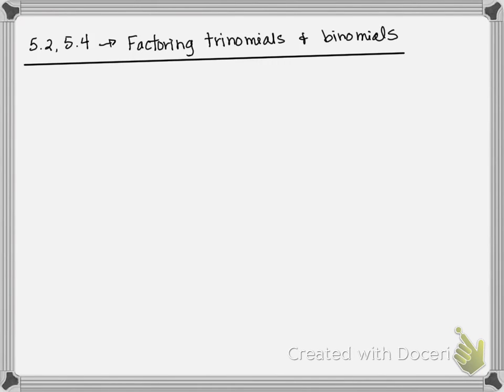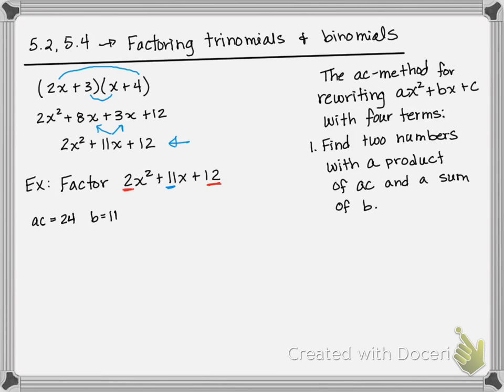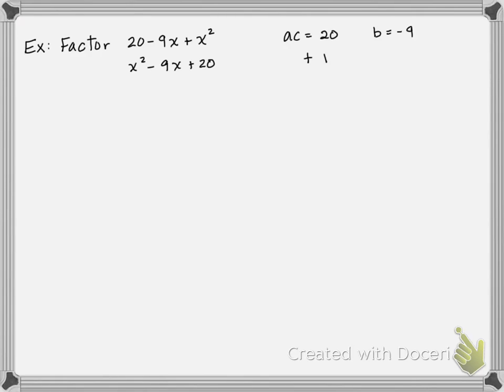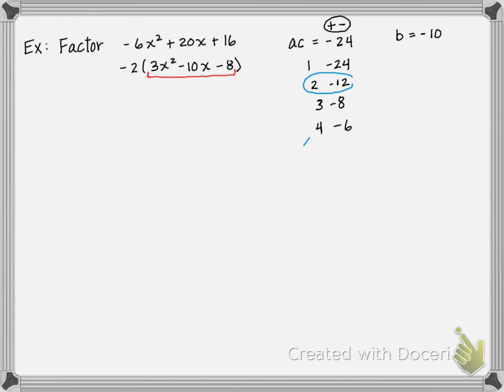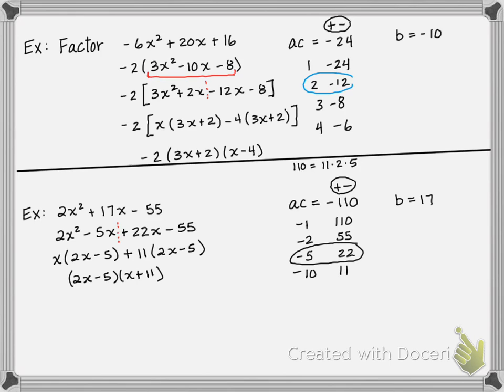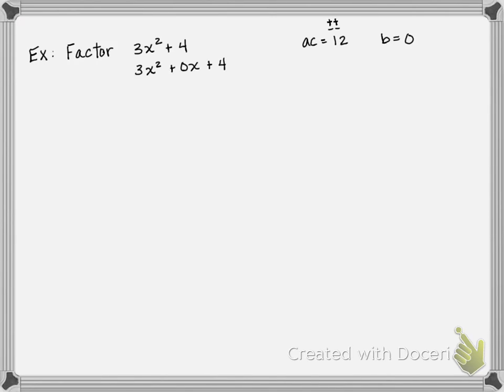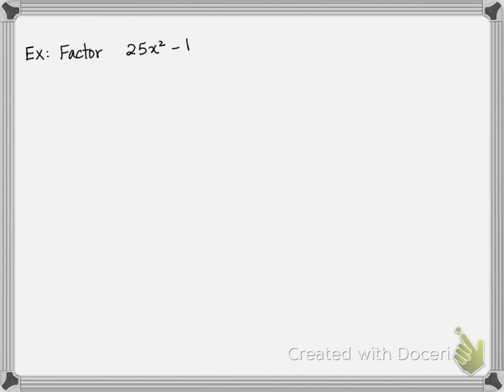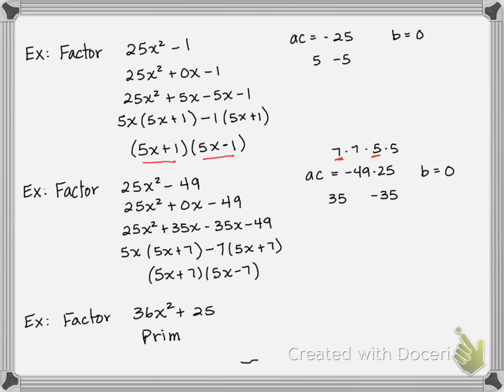5.2,5.4 M096 Sum19